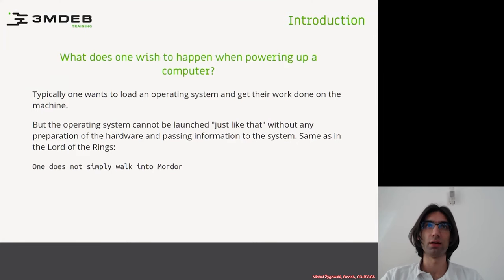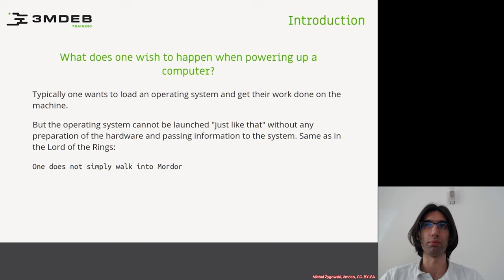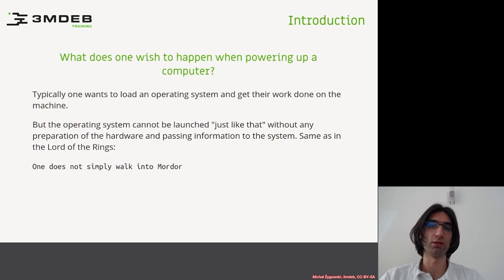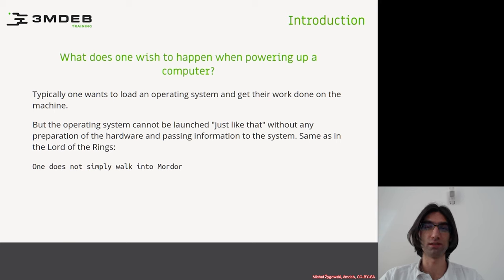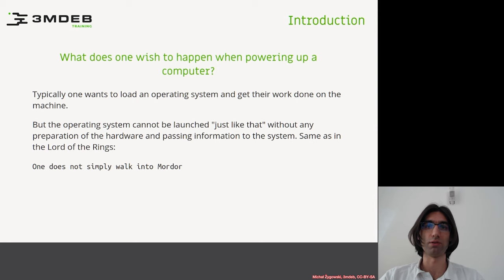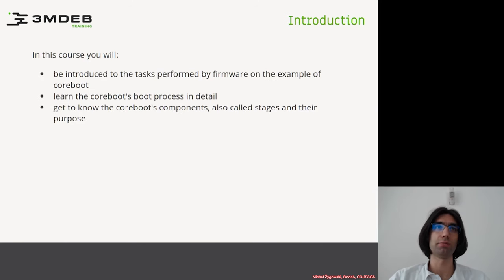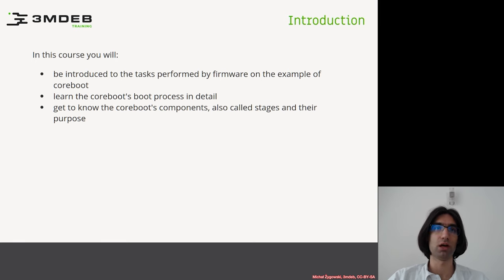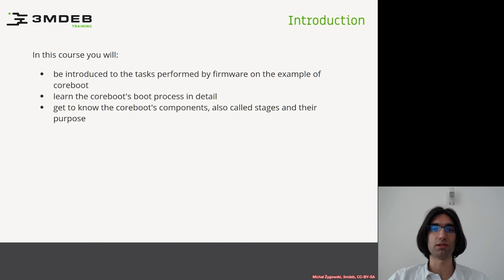Arch4031 02 coreboot Boot Process 01 Introduction